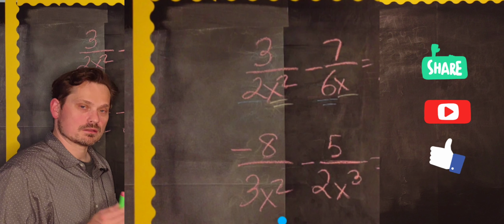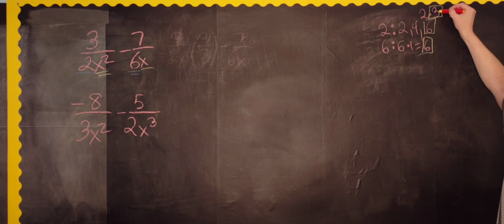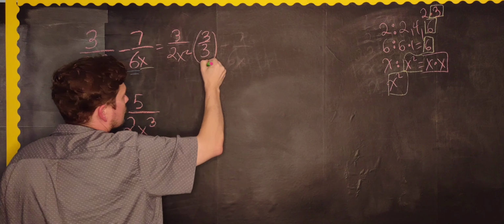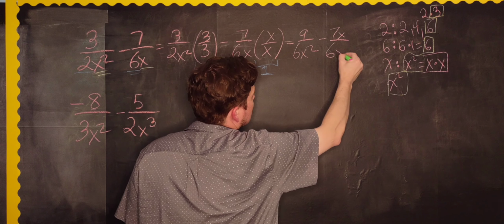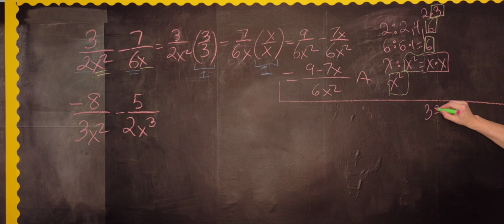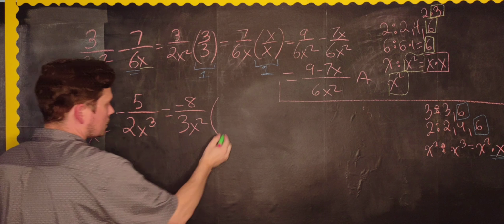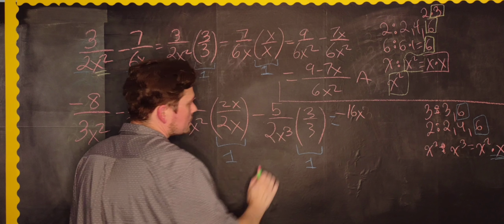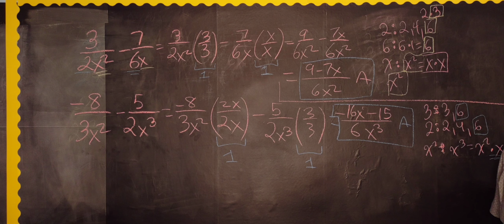Finding 3/(2x^2)-7/(6x) and -8/(3x^2)-5/(2x^3) algebra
examples of subtracting rational experssions with different denominators